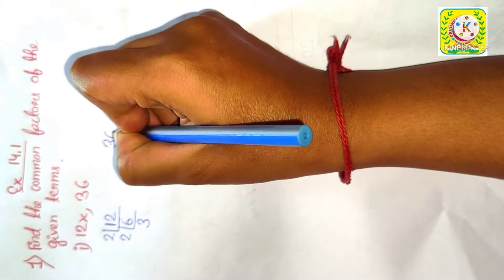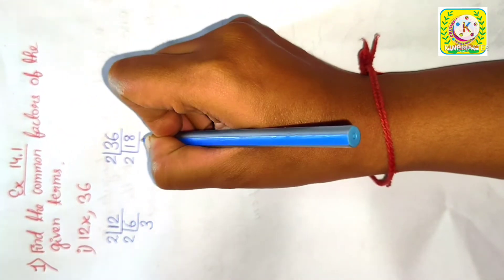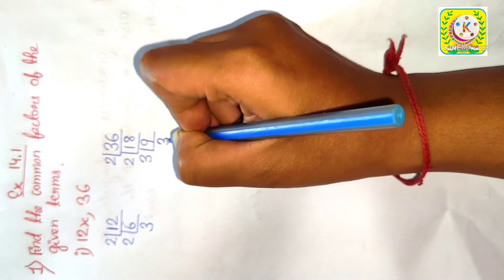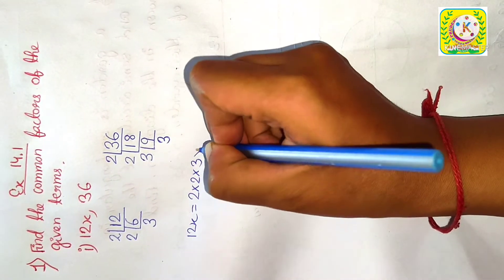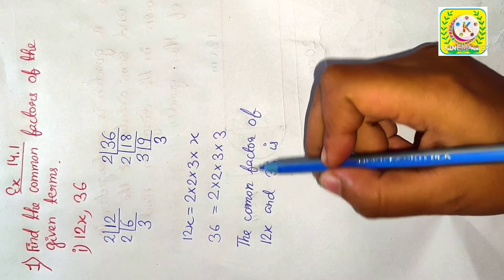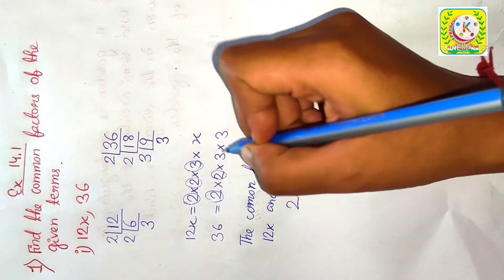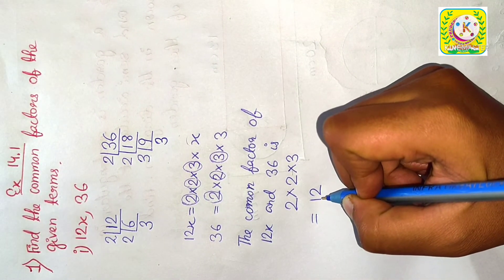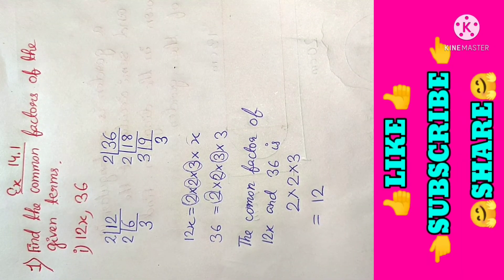Find the common factor of the given terms 12x and 36